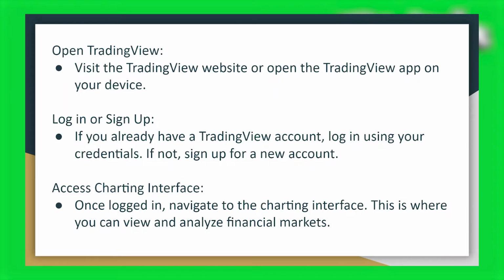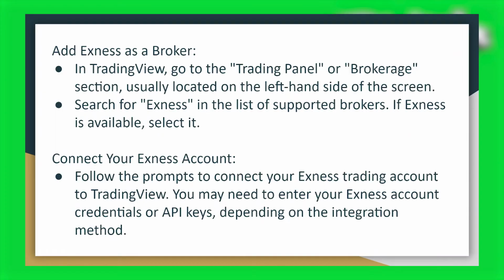HOW TO CONNECT EXNESS TO TRADINGVIEW (2024) FULL GUIDE